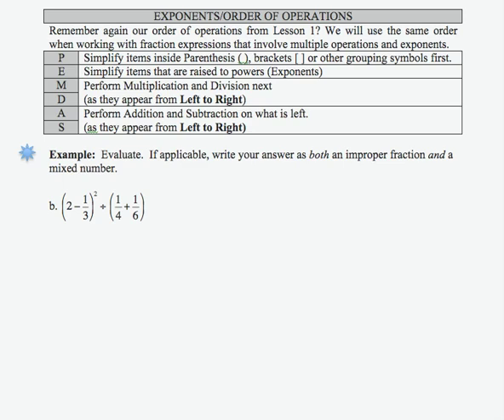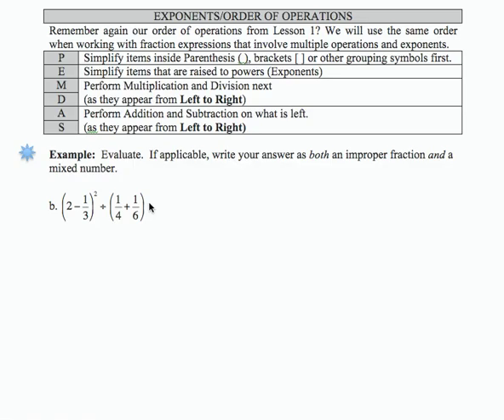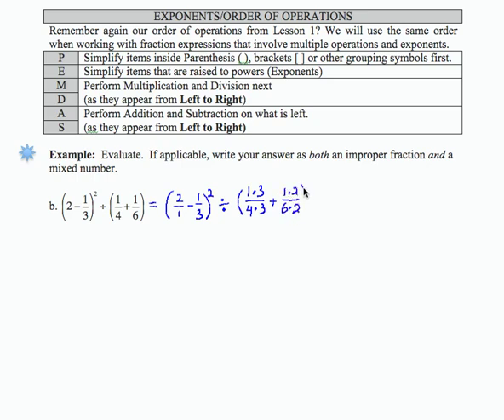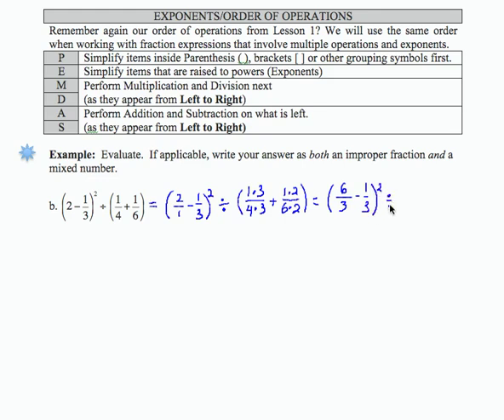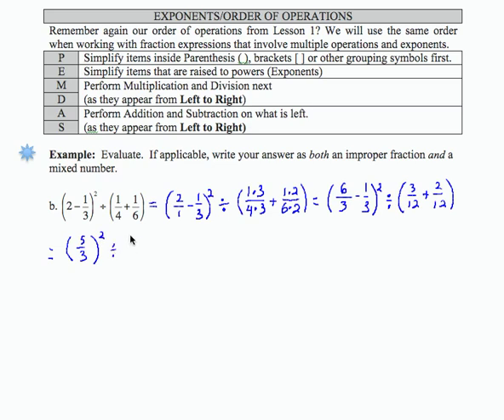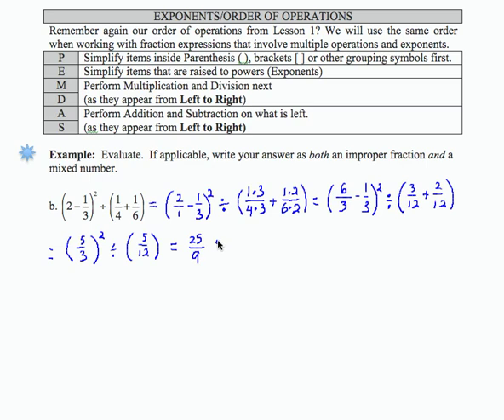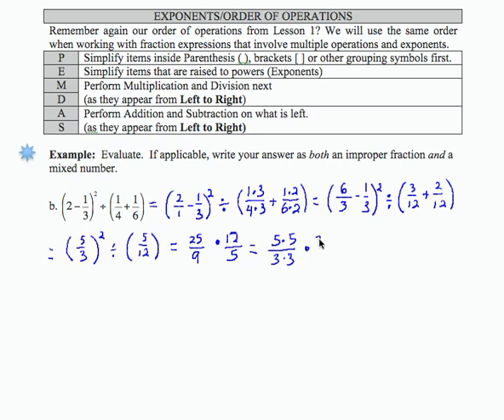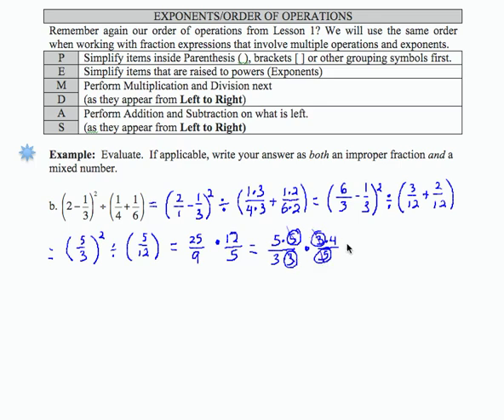SWL4E10b: Basic Arithmetic - Order of Operations with Fractions